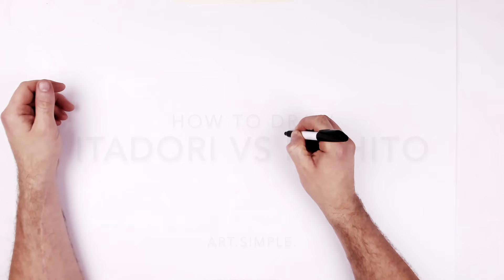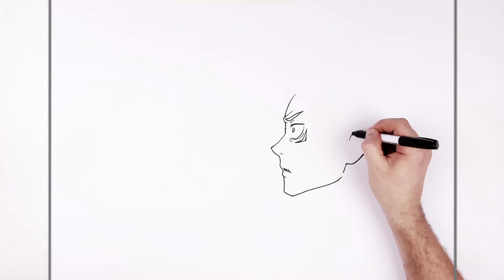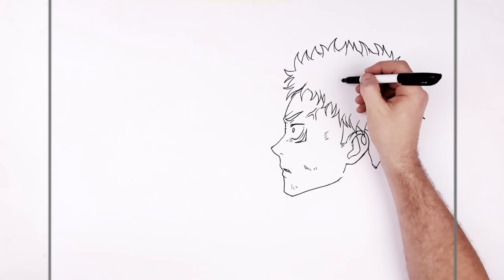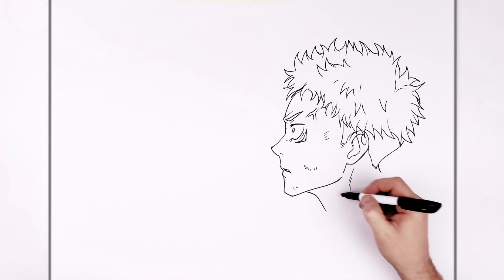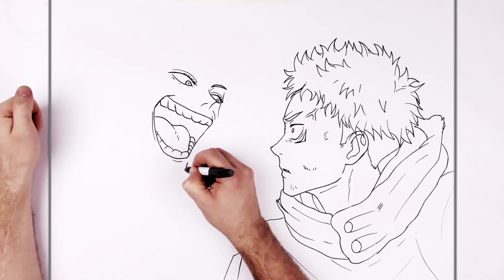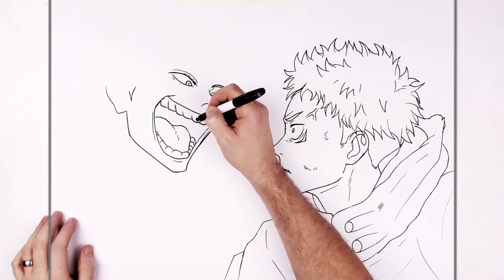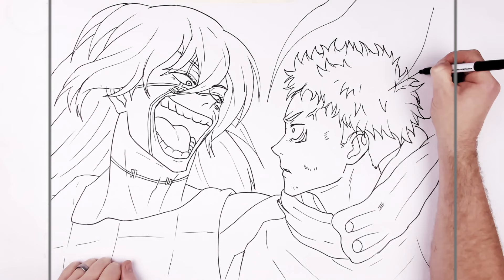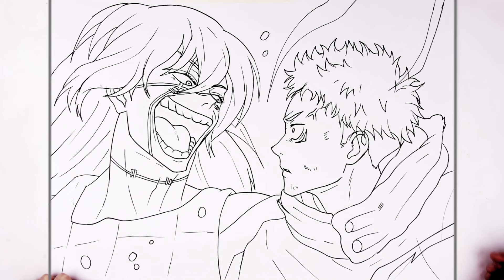How To Draw Mahito vs Itadori | Step By Step | Jujutsu Kaisen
Learn How To Draw Mahito vs Itadori Step By Step from Jujutsu Kaisen